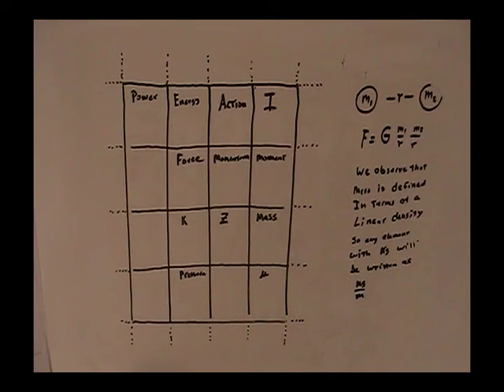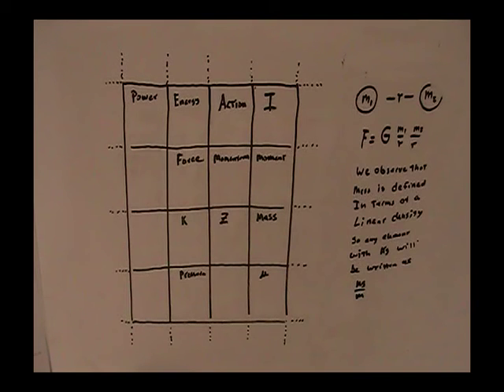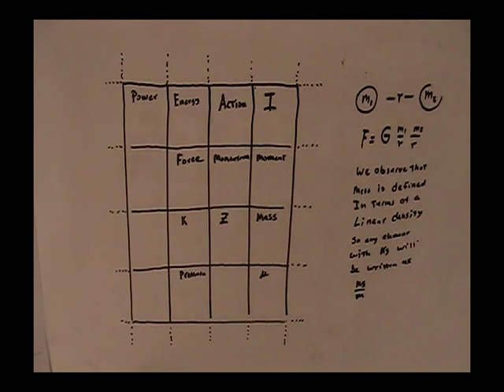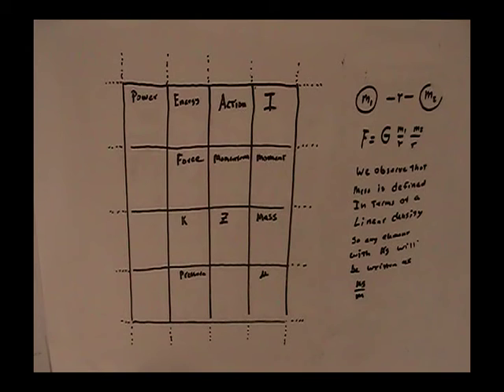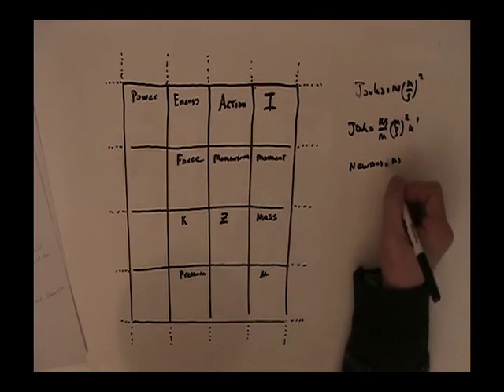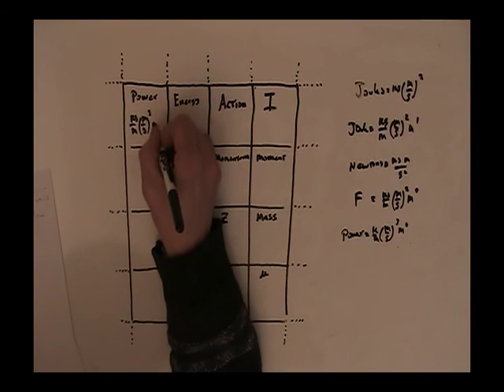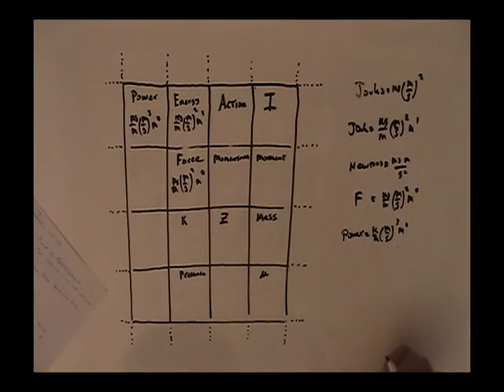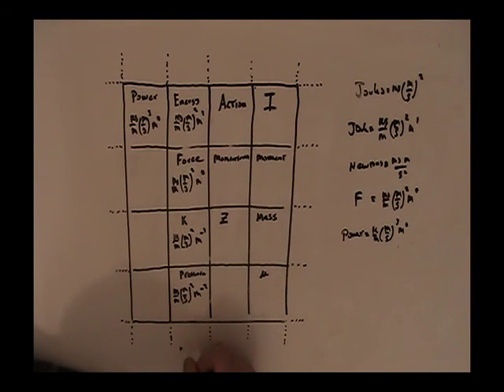The Periodic Tables of Physics - Mechanical Units (2/9)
This is part 2 of 9 in the Periodic Tables of Physics presentation series.

When the mechanical elements are arranged on a grid that reflects their time and space relationships, the periodic table of mechanical elements is formed.

This presentation demonstrates the process of assigning units to all of the mechanical elements.

This presentation has been incorporated into a written document that is available